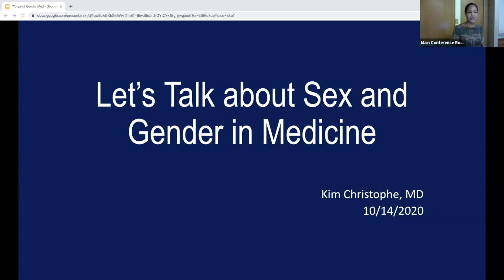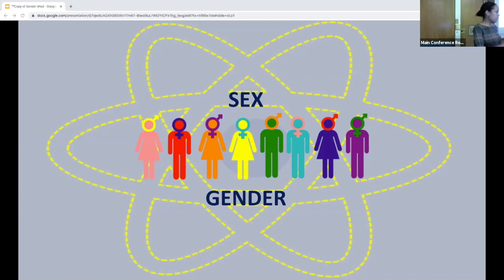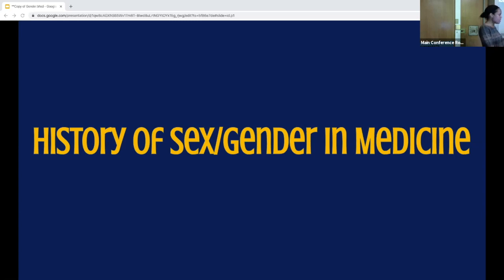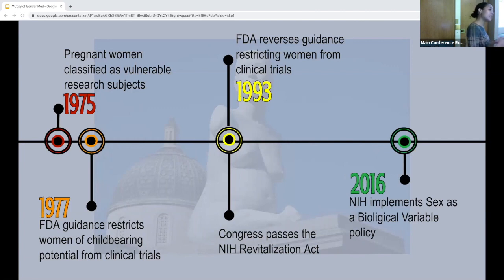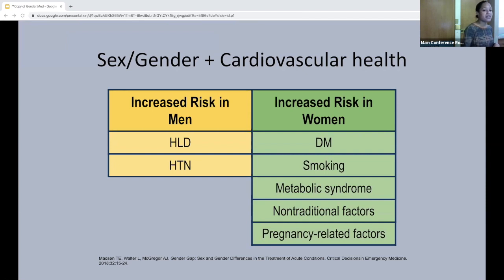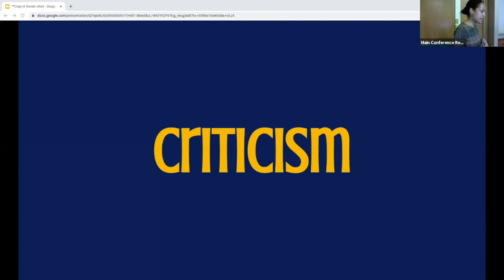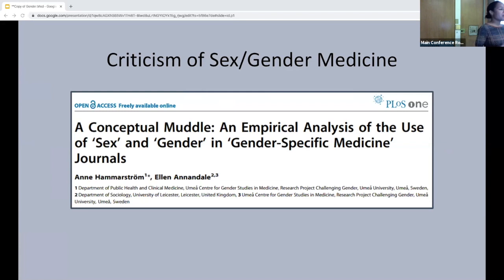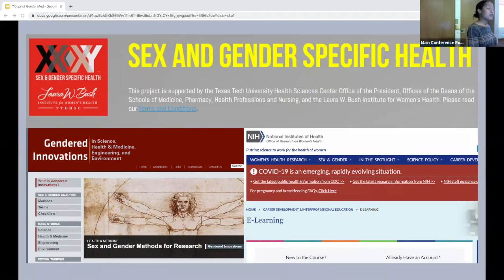Dr Christophe Let's Talk About Sex and Gender in Medicine